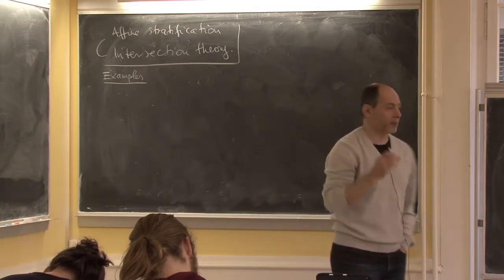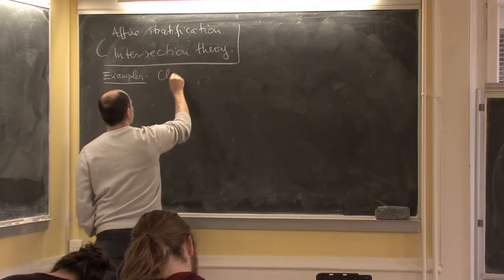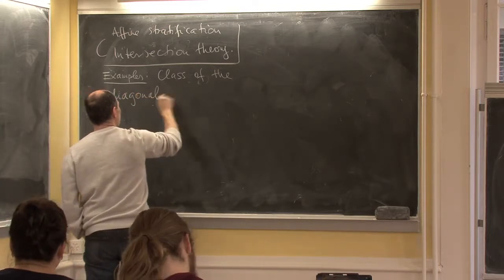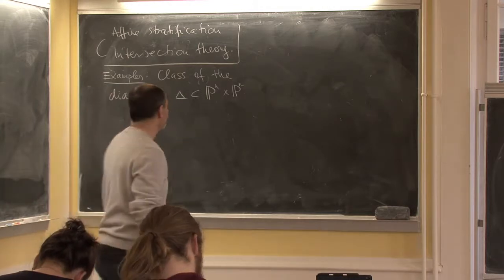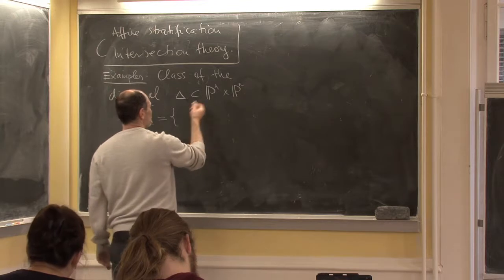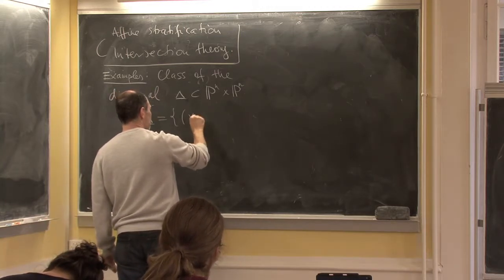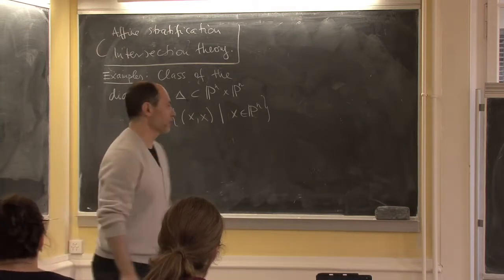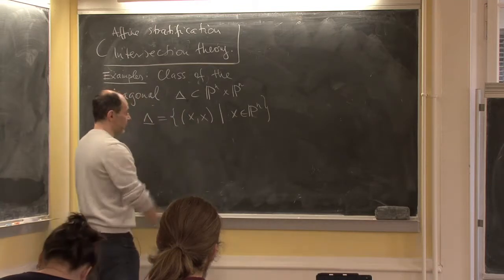NCCR SwissMAP - Symmetries and moduli spaces II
NCCR SwissMAP - Master Class in Geometry, Topology and Physics
Symmetries and moduli spaces II by Galkin S. / Szenes A. (08 Mar 2017)